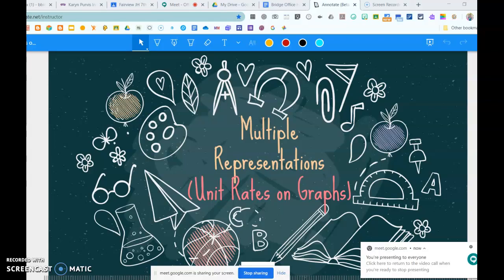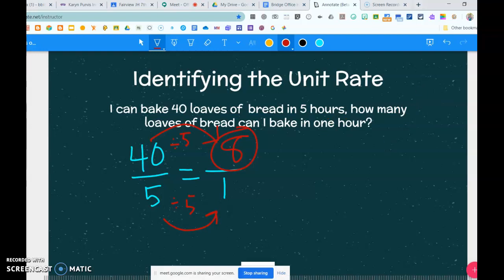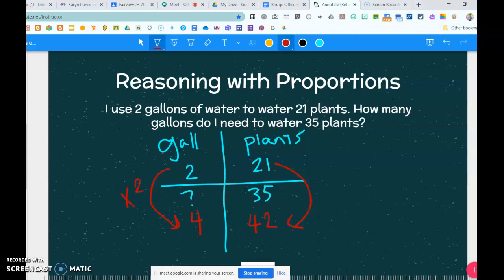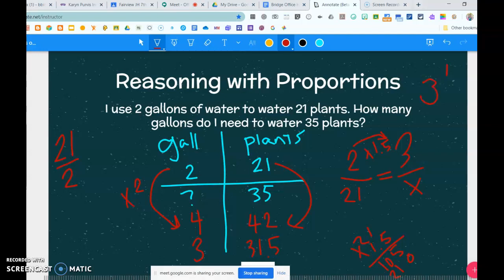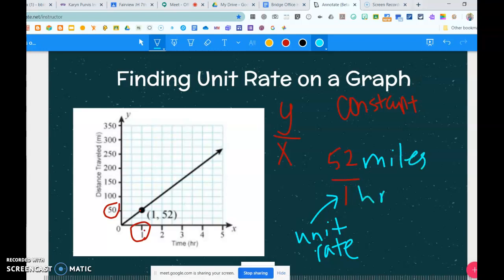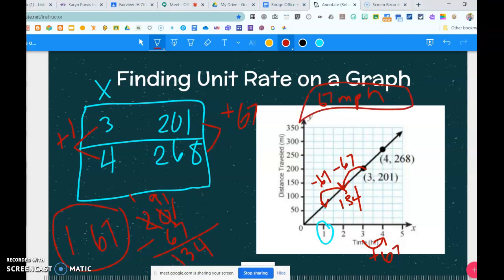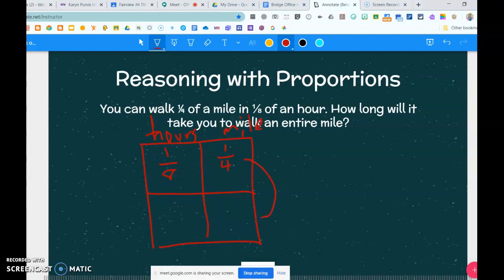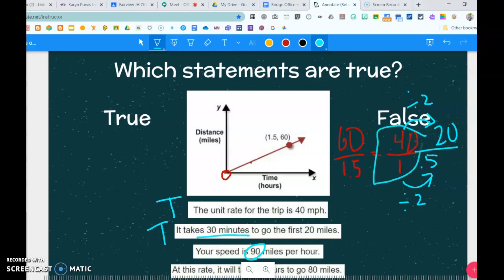Live Lesson - Unit Rates